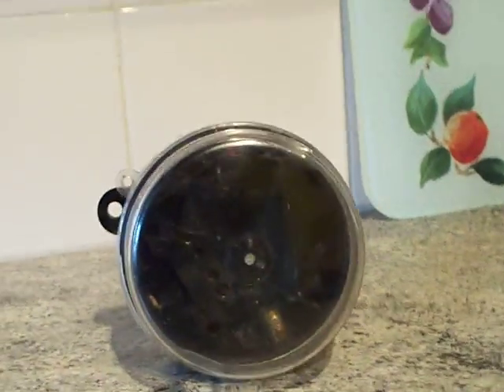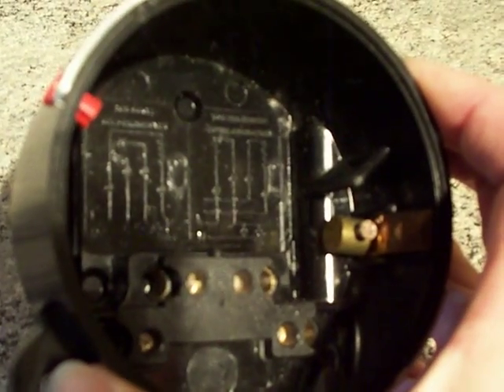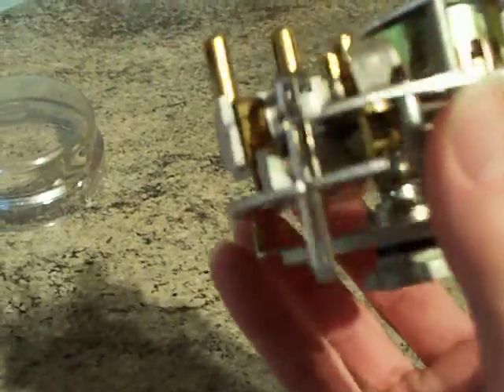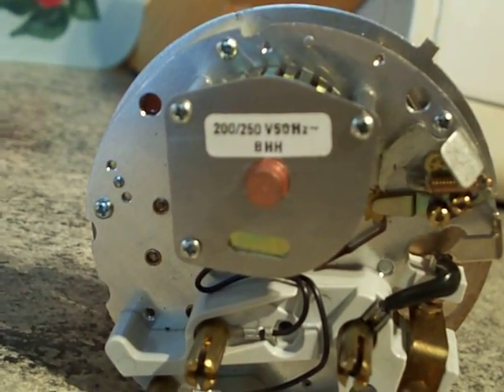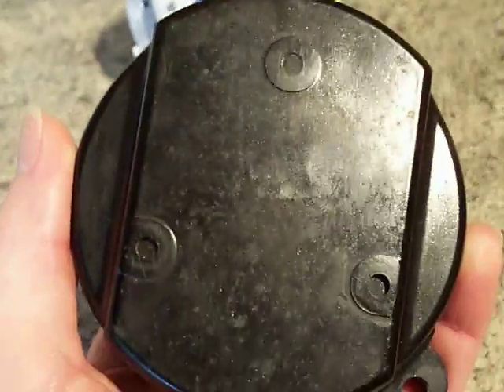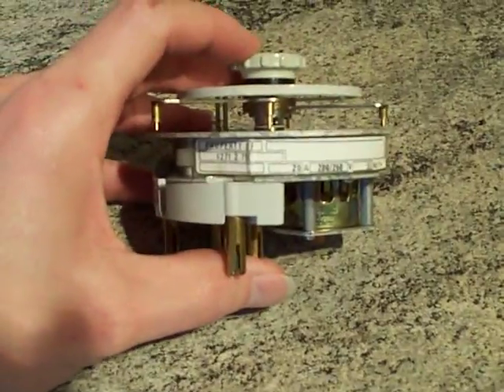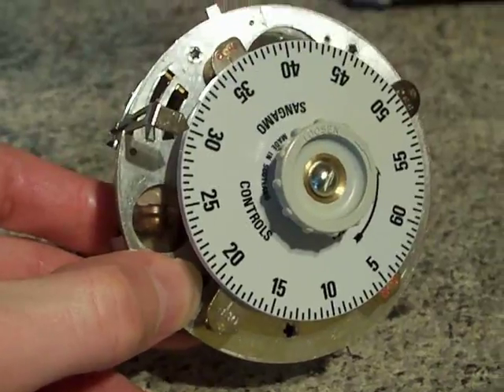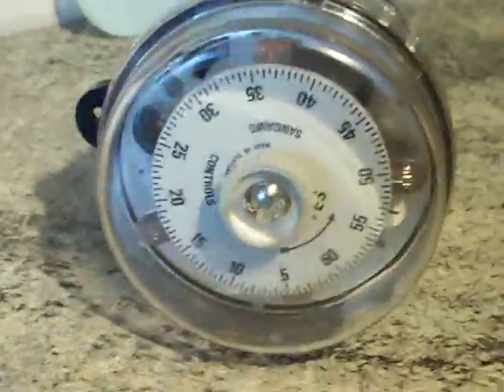Time Switch : Unusual 60-Minute Sangamo Weston S 271.2.71 E timeswitch.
Here's an unusual one!

Another time switch made by Sangamo Weston, but this one is a bit different than all the usual 24-hour timeswitches that you have seen me show so far.

.It's not even one of those 'Solar Dial' types!

Its a traditional synchro-motor-powered timeswitch, no fancy electronics or anything like that, it has the usual 20A contact arrangement. In fact, it's wired exactly the same way as most other Sangamo Weston time switches.

The difference? It only runs for 60 minutes, or one hour !

It has a four-pin base for independent motor connections, and it's characteristics are. 240v, 50Hz, 20A switching capacity.

So there we go, peoples!

Tags used in this video:

Sangamo, Sangamo Weston, 60 minute,
1 hour, One hour, Round Pattern Time Switch,
RPTS, Timeswitch, Time switch, Timeclock,
Time clock, Timer, S 271.2.71 E, S271.2.71,
S271.2.71E, S271.2.71 E, BoomBoxDeluxe